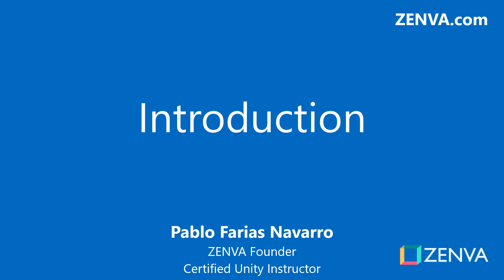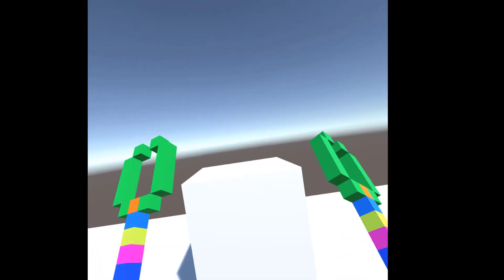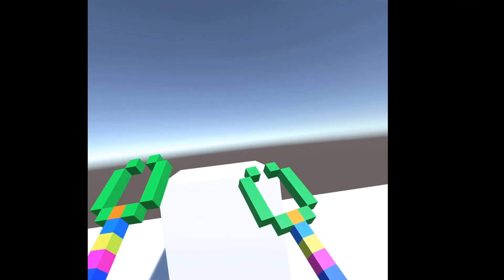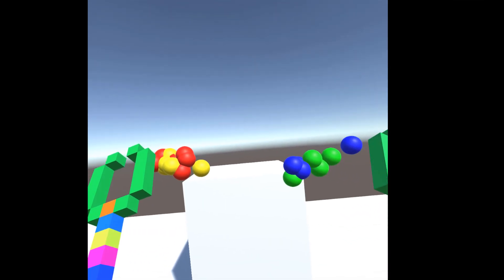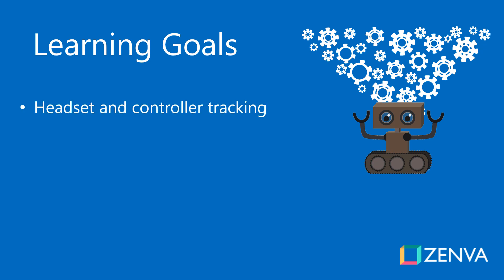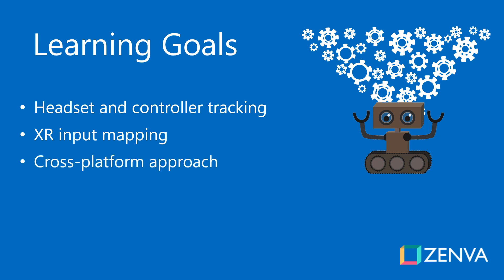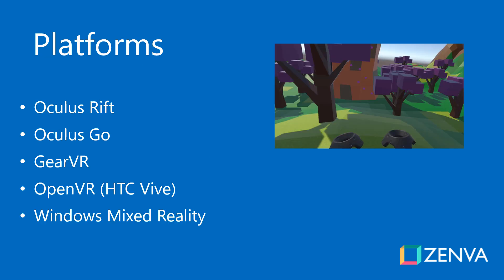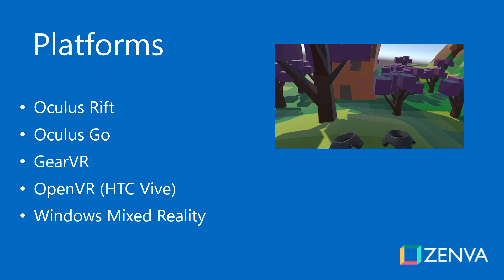Intro to Creating VR Controllers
TRANSCRIPT

Hello and welcome to the course. My name is Pablo Farias Navarro and I'll be your instructor. In this course, you'll learn to develop applications that use the hand-track controllers in virtual reality. That means tracking the position, the rotation of your controller and also accessing the buttons so that you can do different actions when the buttons are pressed. This will work in all of the main platforms, including desktop and mobile. Our learning goals. You'll be tracking the position and rotation of your headset and controllers. You'll be be reading the input of your controllers. That means what buttons are being pressed. And all of this will be done with a cross-platform approach. We'll be using Unity's natively supported features as much as we can so that everything you build in this course can be used in any of the main virtual reality platforms. Having said so, we will look in detail into the following platforms: the Oculus Rift, the Oculus Go, the GearVR, OpenVR compatible headsets such as the HTC Vive, and the Windows Mixed Reality platform. So that if you own any of these devices, you'll get everything up and running with detailed instruction. Our goal at ZENVA is to empower you, the learner, to get the most out of the courses in whichever manner suits you the most. That means, you can watch the videos as many times you like. You can read the summaries that contain screenshots and source code. You can download the project files and you can use all of the projects and all of the material that we provide in our courses for your own projects. So you can use that in commercial projects, you can put it on GitHub, you can put in your game, or in client work. We love hearing about what you guys are doing with the skills that we teach so please let us know if you publish an application or a game or if this is helping you in your career. We've seen that those plan for their success get the most out of our courses. That means setting times and reminders to watch the lessons and use and practice the skills that you are learning in these courses. It is time now to start building cross-platform virtual reality applications.